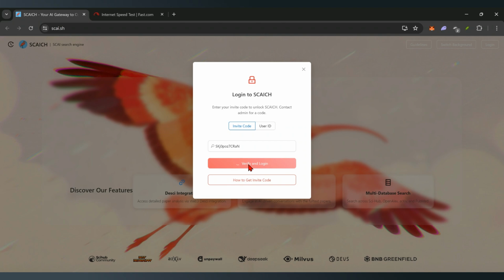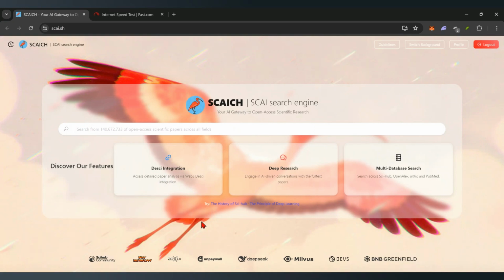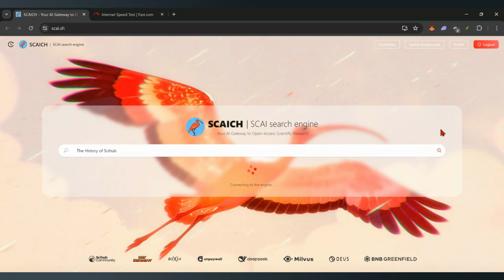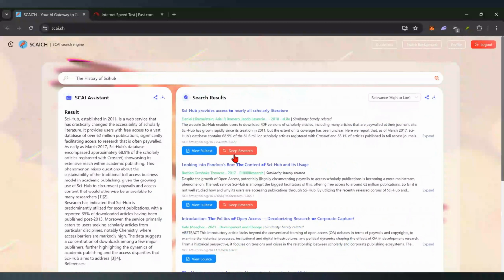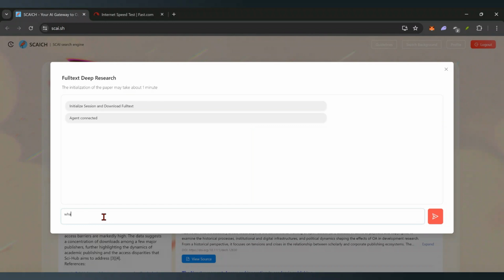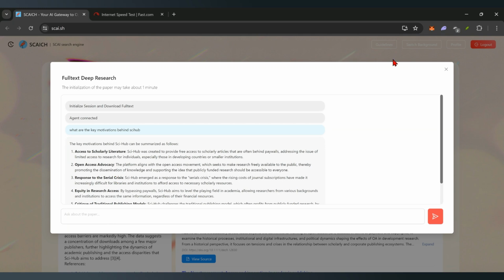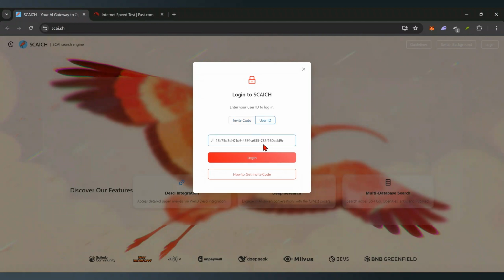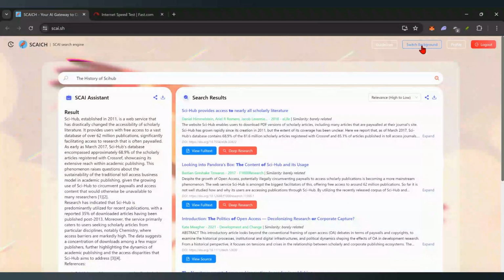How to Use SCAICH V1.2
SCAICH V1.2 DEMO

0:00 Introduction
0:35 What’s new on V1.2?
1:36 Demonstrating the new version
3:16 Existing features + the new features
5:09 Conclusion

P.S: we're giving out 20 invite codes to 20 researchers. Drop a comment telling us what you're working on for an invite code!